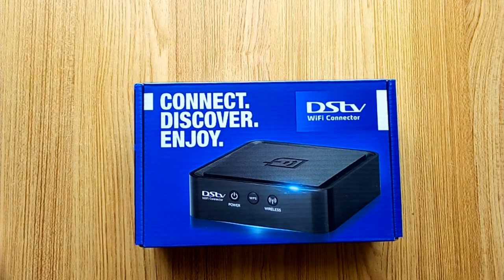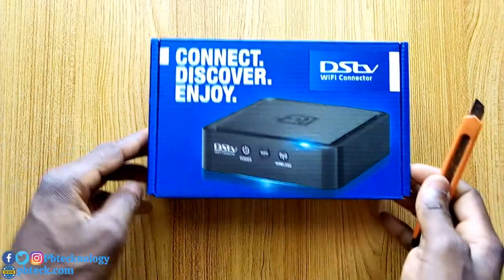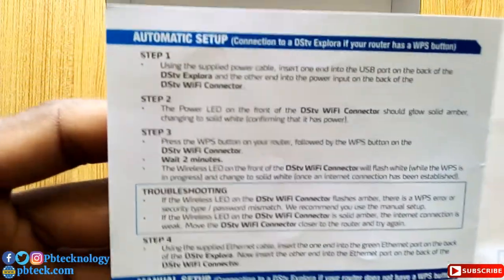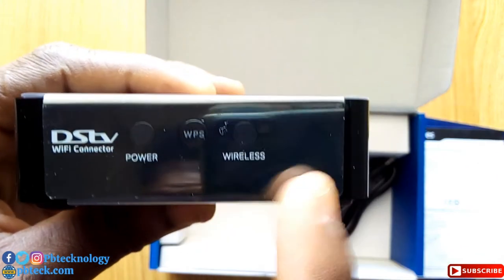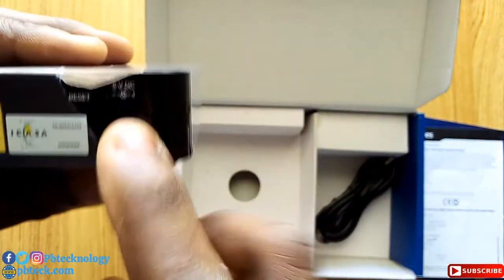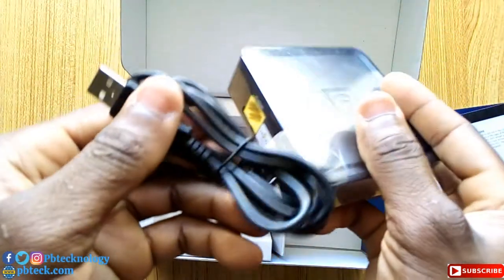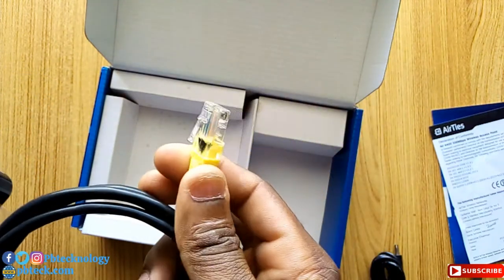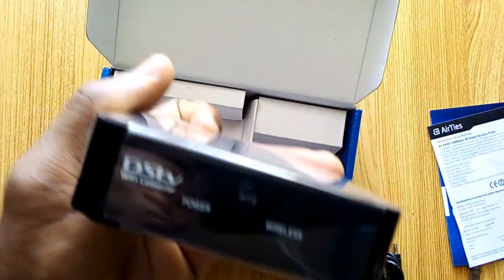Dstv Wifi Connector Unboxing And Review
LINKS